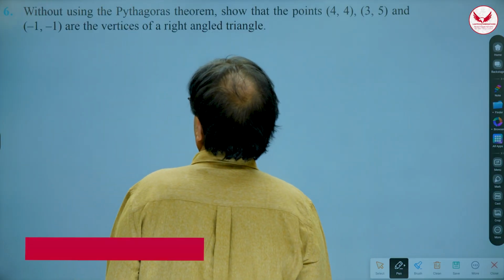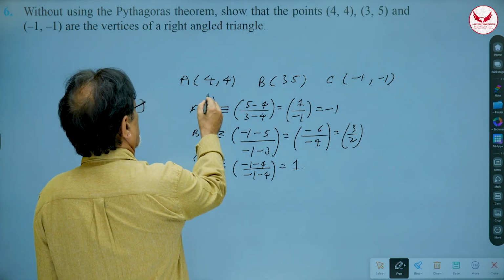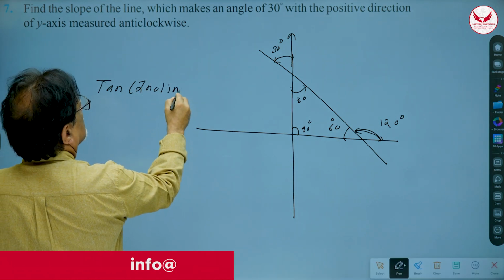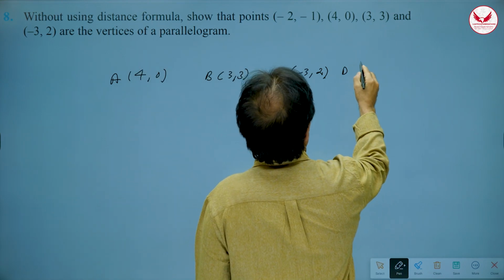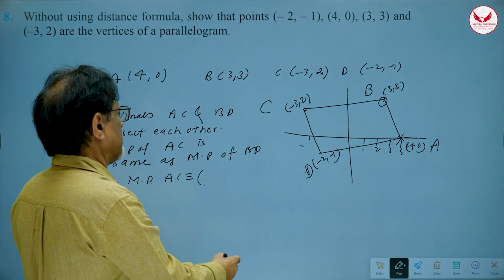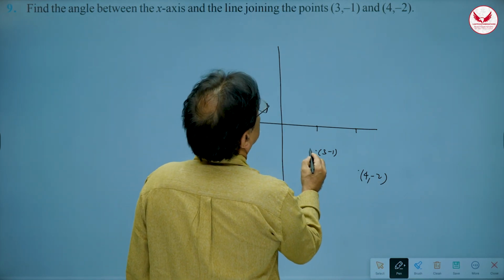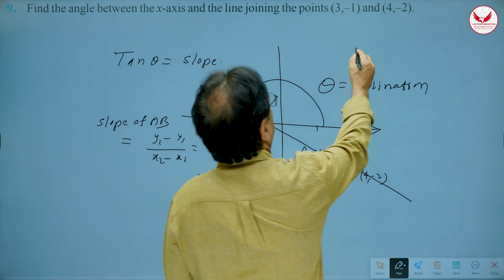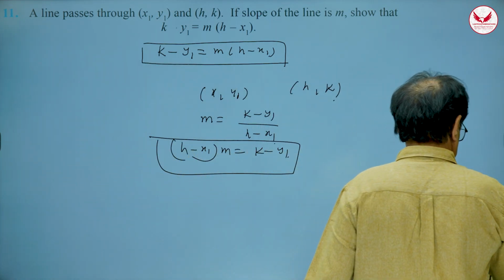Co-ordinate Geometry | Straight Line | Solved Problem | Part 2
In geometry, a straight line, usually abbreviated line, is an infinitely long object with no width, depth, or curvature, an idealization of such physical objects as a straightedge, a taut string, or a ray of light.
What is called a straight line?
What are the 4 types of straight lines?
What is the formula for a straight line?
What is a straight line Class 11?